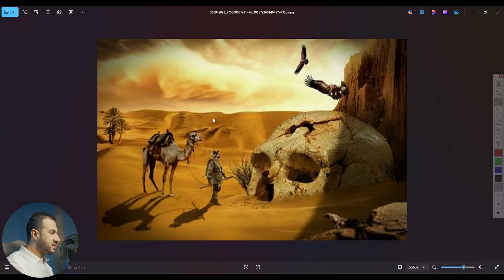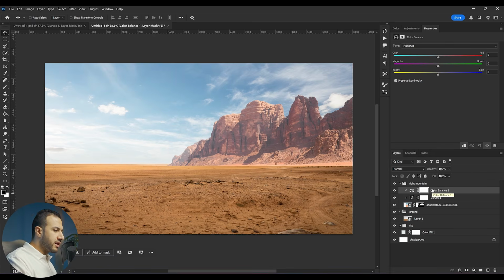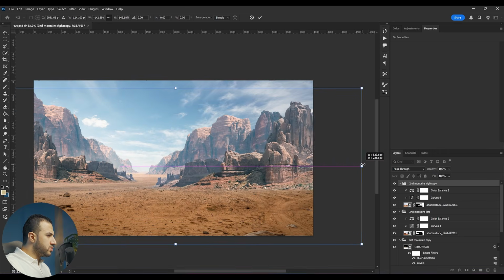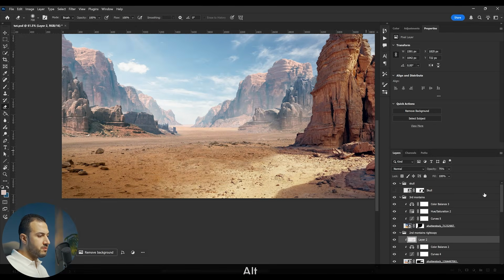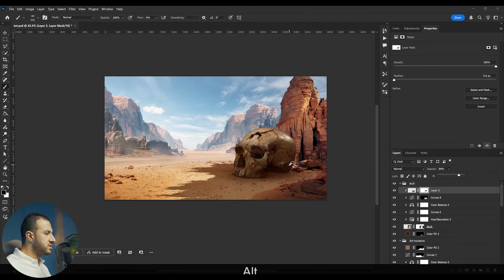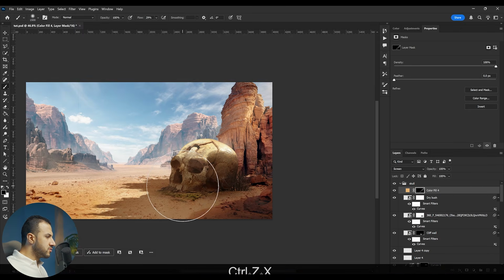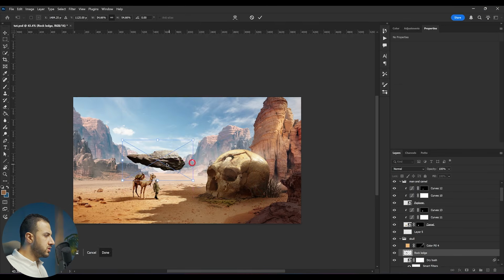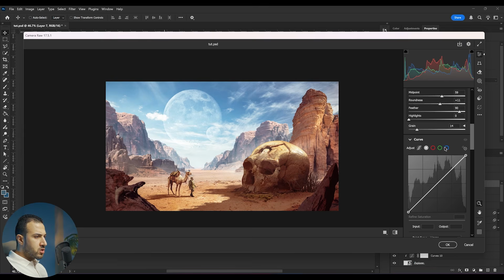8-Step GUIDE: Blend Images and Create Composites Like a Pro with Photoshop ✅🔥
- You will find the brushes here with different formats

00:00 What's up
01:04 Design critique
02:06 References
03:27 Blending the sky
06:26 Blending far mountains
10:53 Blending the ground
13:22 The closer mountains
21:05 Blending the skull mountain
29:23 The skull
31:23 Painting light and shadow
37:47 Blending the skull better
47:29 The man & Camel
53:41 The foreground
01:00:40 The moon
01:02:17 Final touches & color grading